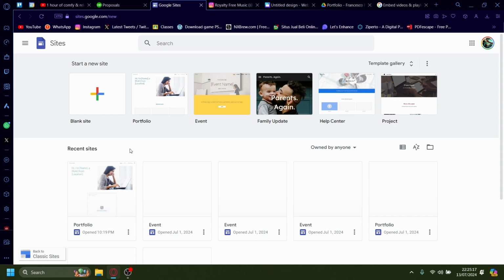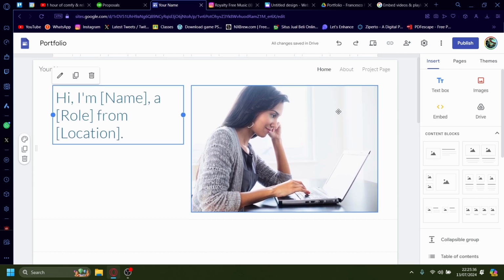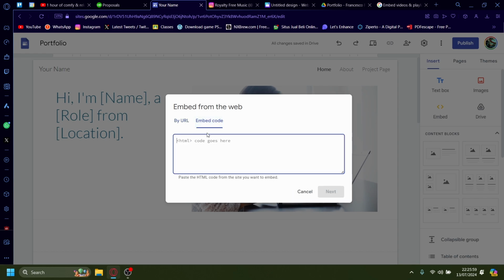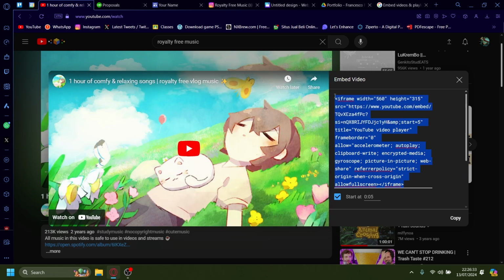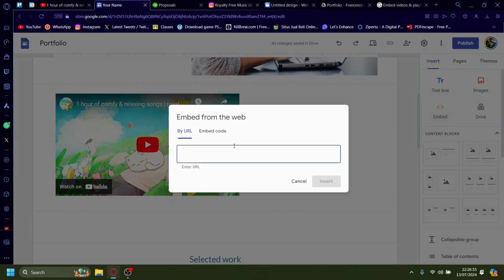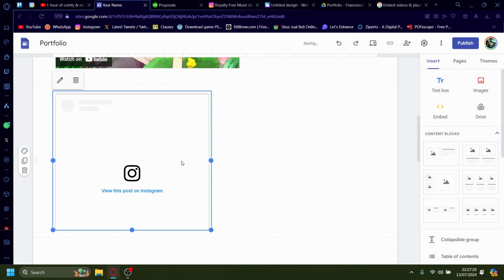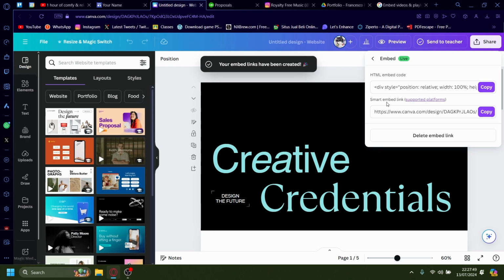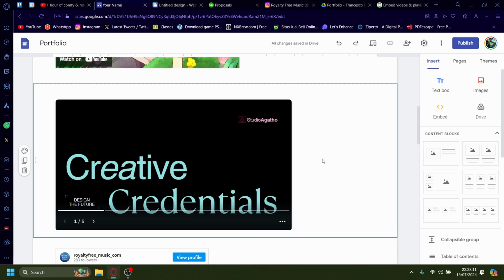How To Embed Video on Google Sites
If you are looking for a video about How To Embed Video on Google Sites, here it is!